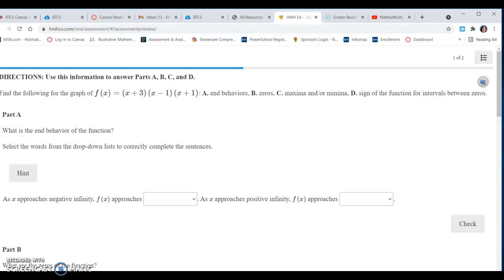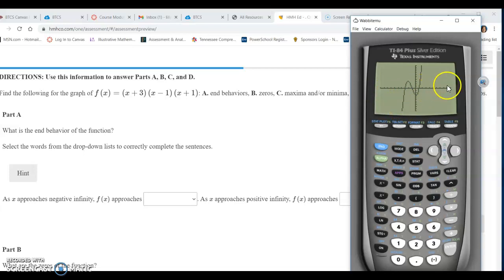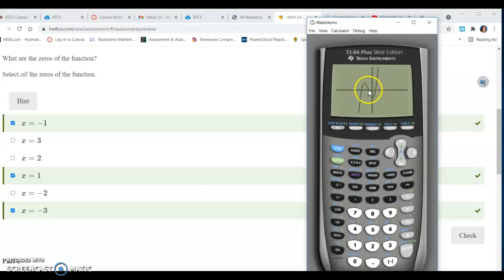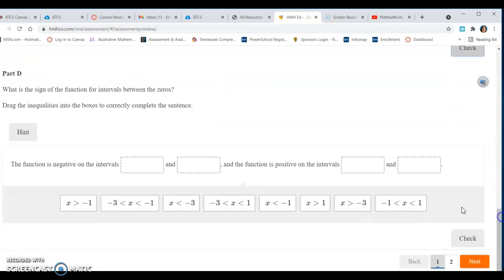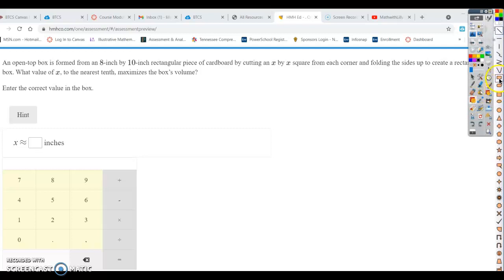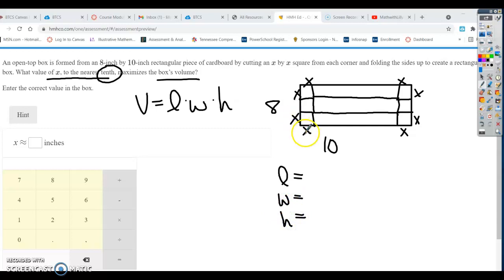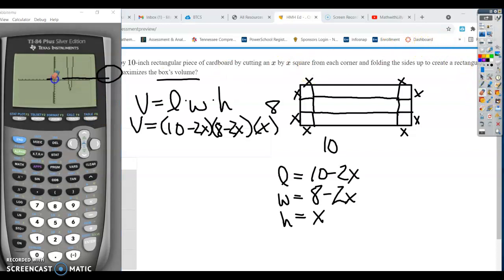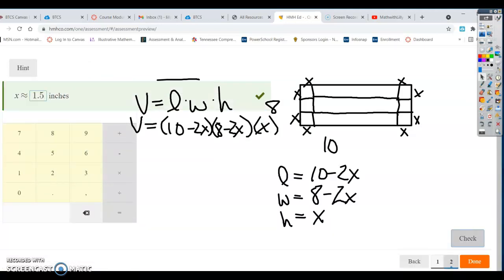Alg.2_Lesson 3.2_Do the Math